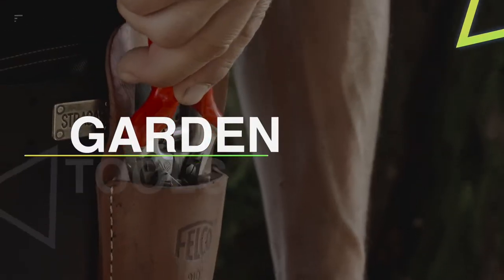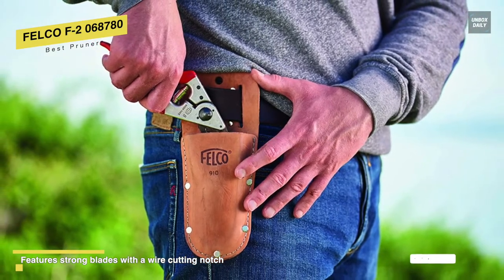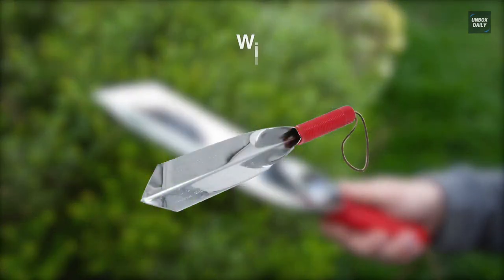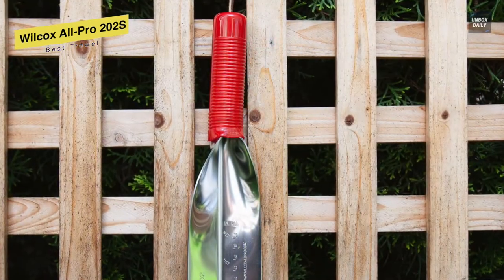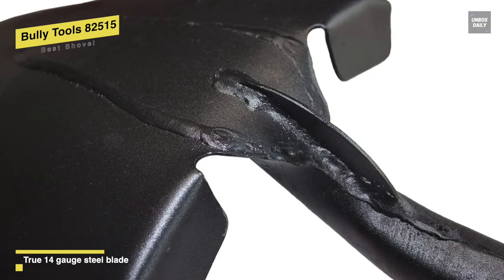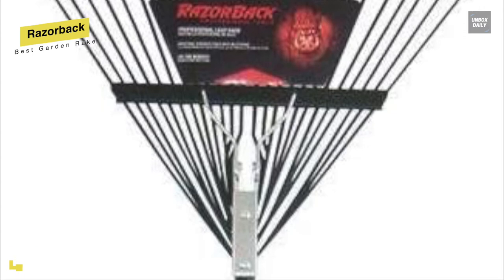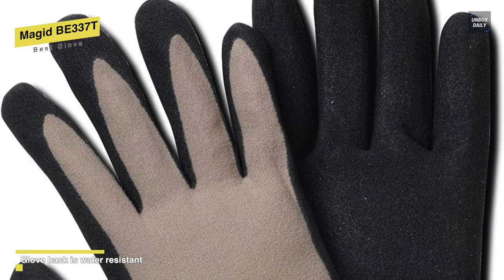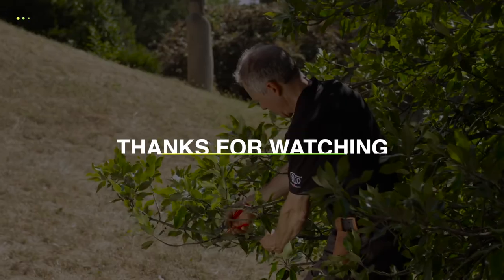TOP 5: Best Garden Tools [2022] | Help Your Garden Thrive!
The Best Garden Tools In 2022

• Best Pruner: FELCO F-2 068780

• Best Trowel: Wilcox All-Pro 202S

• Best Shovel: Bully Tools 82515

• Best Garden Rake: Razorback

• Best Glove: Magid BE337T

TIMESTAMPS
00:00 Intro
00:18 Best Pruner: FELCO F-2 068780
01:05 Best Trowel: Wilcox All-Pro 202S
01:43 Best Shovel: Bully Tools 82515
02:25 Best Garden Rake: Razorback
03:04 Best Glove: Magid BE337T

At first, we have the FELCO F-2 068780. These premium pruning clippers are constructed of forged aluminum handles and hardened steel blades. It is suitable for every type of pruning with its ergonomic hand-fitting design. And moving to its handle, its rubberized handle has shock-absorbing pads to keep workers comfortable. Its ergonomically designed cushioned-shock absorber softens the cutting impact for increased comfort and reduced risk of injury. And finally, for its cutting, its hardened steel blade and screw-mounted anvil blade will ensure reliably clean, precise cuts. While its narrow pointed anvil blade allows easy access to twiggy branches and assures a close cut to the trunk.
Next is Wilcox All-Pro 202S. This Wilcox's Stainless Steel Trowel is the best trowel you can get on the market. It is made of high-quality, ultralight, rugged, heavy-duty 16 GA. Stainless steel. And when it comes to its performance, it works well for deep bulb planting and breaking up stubborn clods in the garden. Its handle comes coated in heavy-duty plastic for a comfortable and tight grip when digging or transporting materials. And another bonus of this garden tool is that it comes with a lifetime warranty and is nearly unbreakable, even after years of potting, planting, and light digging.